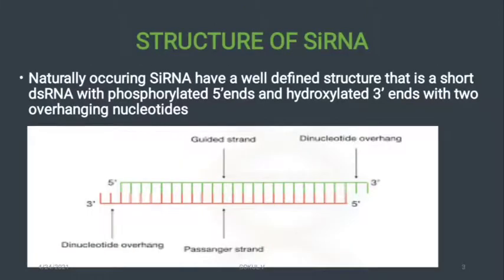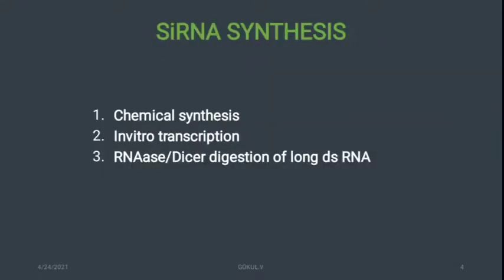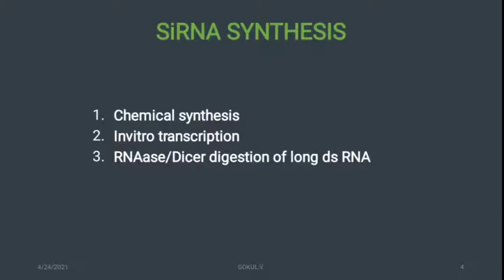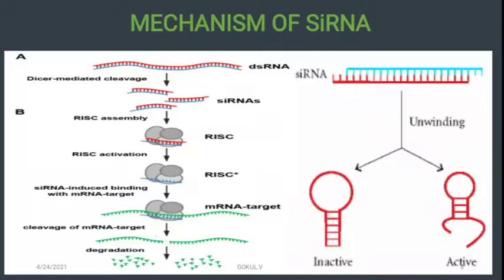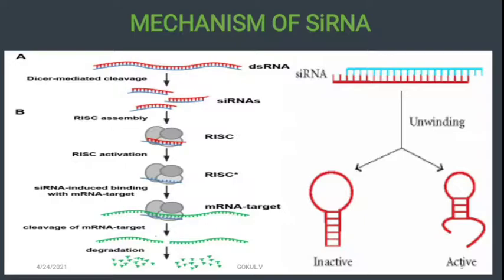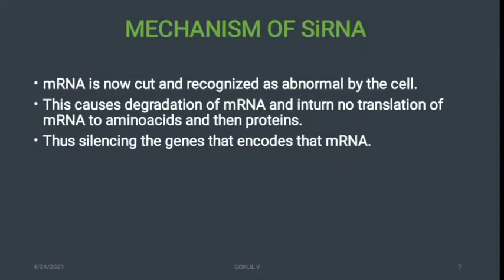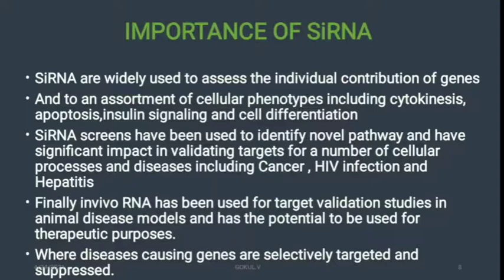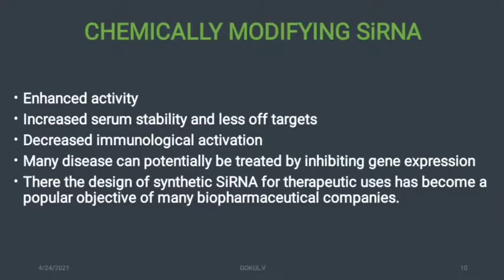SiRNA/Small interfering RNA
In this presentation discuss about the importance of SiRNA ,the topic of SiRNA is useful for the students from all branches of life science and also for master of pharmacy students,The topic of SiRNA is taken from the Mpharm first semester pharmacology syllabus, subject of cellular molecular pharmacology, under PCI Regulation.